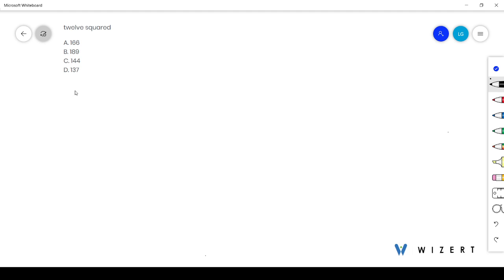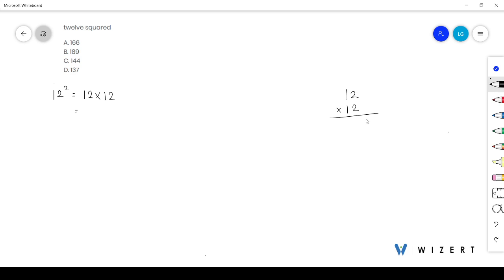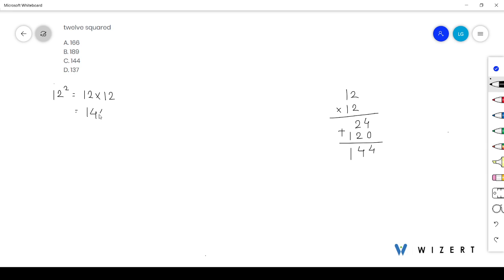Mathematics Exponents And Powers questions for Grade 7 with answers - Set 1604572023